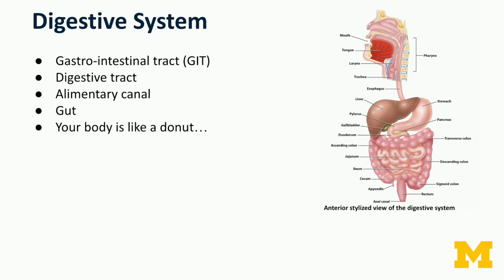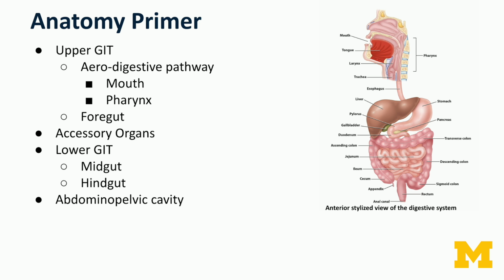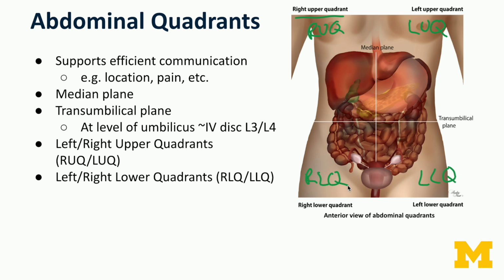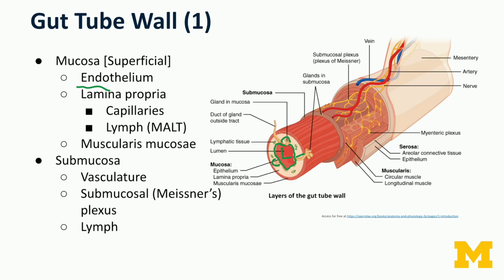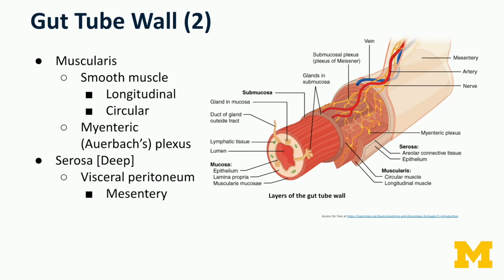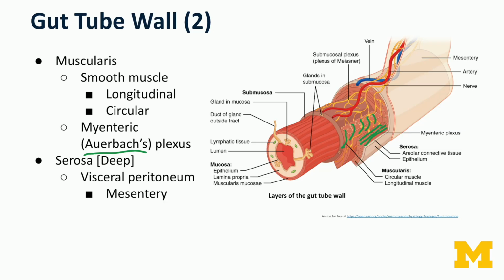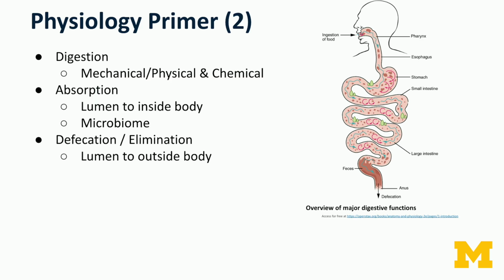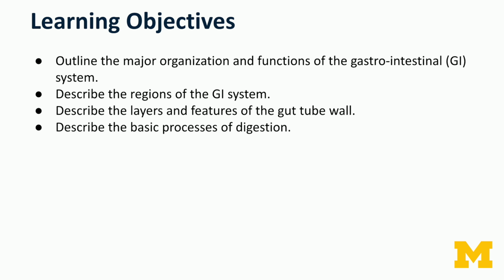Digestive System Structure & Function